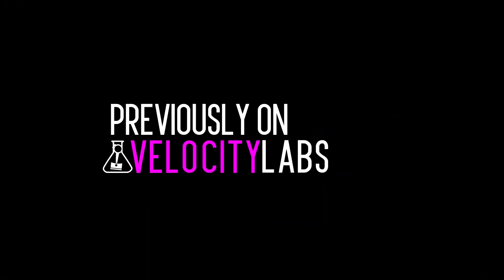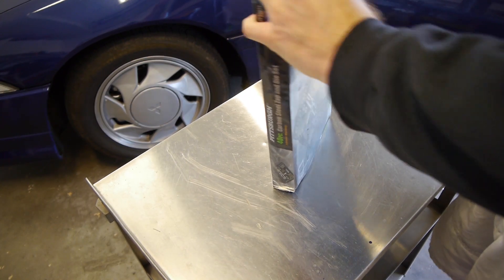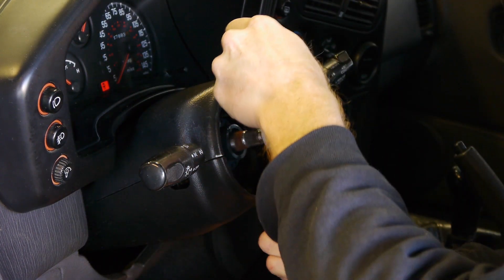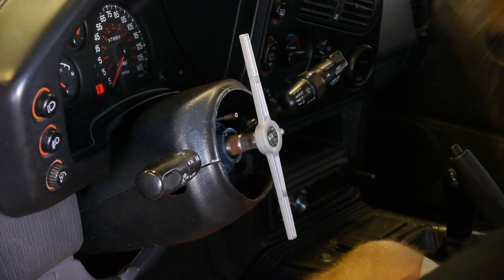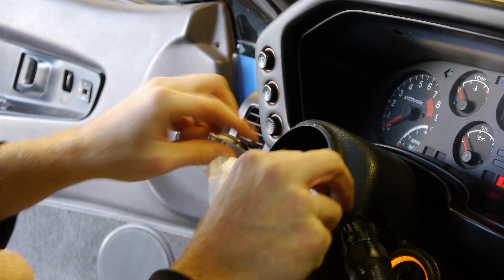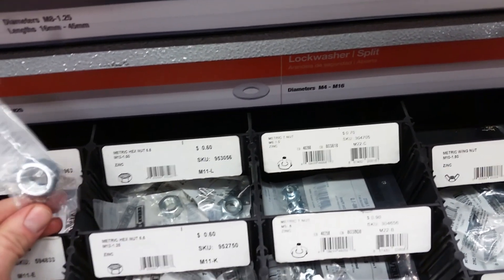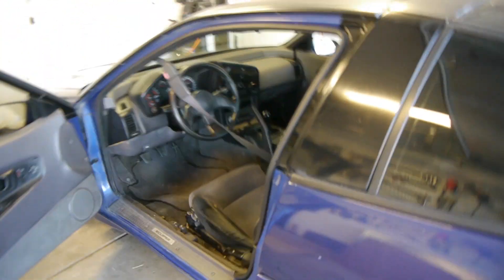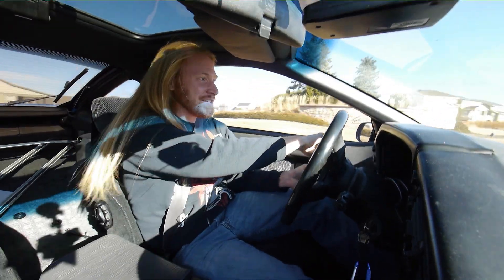How to fix stripped steering wheel threads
Fixing some stripped threads with a tap and die set!  This can work on any nut or bolt, I got my set at Harbor Freight, here's an online set as well:

Script:

Alright, so in the last episode I was fixing my cruise control and when I took the steering wheel off I found that the previous owner had completely stripped the threads on the steering shaft.  Here, let’s take a look.

It’s pretty bad, I tried to rethread a nut on there and it won’t catch at ALL.  The threads are just COMPLETELY mangled.  So we have 2 options to try fix this, we can try re-cut the threads with a Tap and Die set, and if that doesn’t work, then we’re going to have to replace the steering shaft.   Which is a pain the butt, so let’s hope the Tap and Die set works.   So let’s hop over to Harbor Freight and grab one.  If you can’t find one locally I linked a set on Amazon in the description.

Ok, so we’re at Harbor Freight and they have a 40 piece set for under $20, which is RIGHT in my price range.  They also have a smaller set that’s only 10 bucks, but I don’t think it will have the size we’ll need so we’re going to get the bigger set.

And we’re back in the garage.   Now we need to figure out exactly what size to use, so let’s open these up.
And I’m hoping we’ll be able to cut through all this mangled mess, and cut through the couple remaining good threads as well so the whole thing is re-threaded the same thread pitch.  Be sure to use some wd-40 or cutting oil as you're working on the threads.

And yes, I am driving around without a nut holding the steering wheel on.  I don’t recommend it.

Alright, we are in the parking lot so here’s the moment of truth to see if the die worked.

Alright, so the die worked on the threads.  They’re not quite as deep as I’d like so we’re going to throw a little dab of red loctite on there for good measure.

And the best place to test a steering wheel

Oh yeah, steering wheel works GREAT!  Let’s do another lap!
Oh man, still working awesome.
Next up, we’re doing bigger injectors and a bunch of other stuff.  And turning Left!  Yeaaaaaaaahhh NASCAR